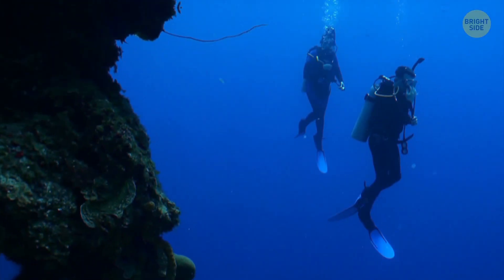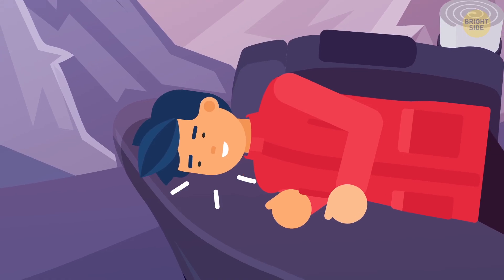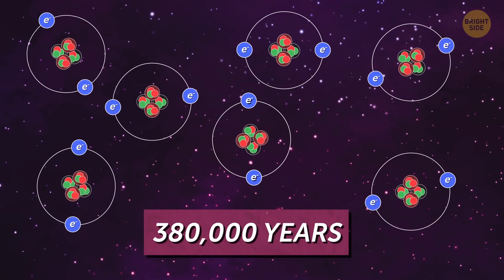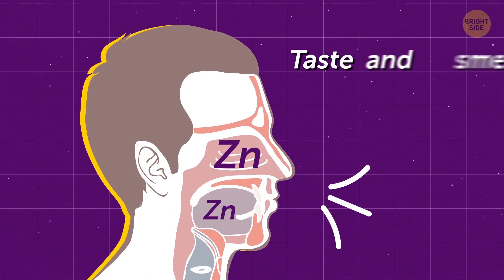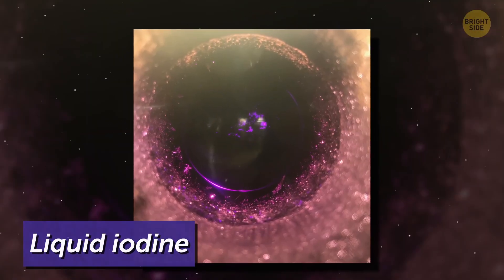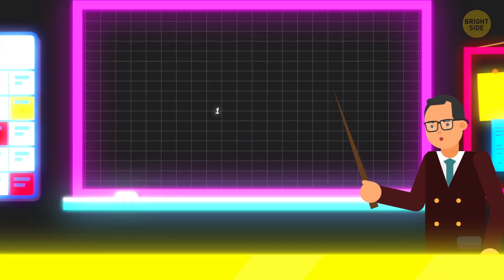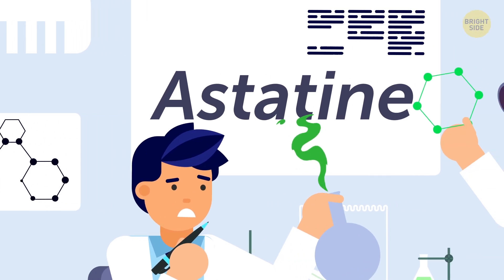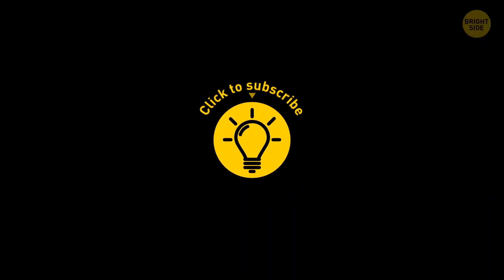What's the Rarest Element on Our Planet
We’ve explored a fraction of the ocean, most of the Earth, and parts of our Solar System. But, do you ever wonder what everything around us is made up of? You might be surprised that the most abundant elements in the universe are limited on Earth.

What happens below the Earth’s crust is inaccessible to us, but not for our lack of trying. In 1970, we tried to dig a hole that would go below the crust. The hole was just 9 inches in diameter, and it’s considered to be the deepest hole in the world – in terms of true vertical depth.

TIMESTAMPS:
Oxygen 1:17
Aluminum Oxide 1:45
Hydrogen 2:11
Carbon 3:27
Chromium 3:47
Zinc 4:05
Nitrogen 4:17
Hafnium 4:49
Iodine 5:41
Helium 6:13
Why can’t we find Helium on Earth? 6:46
Neon 7:05
Platinum 7:39
Gold 7:59
The rarest element on Earth! 8:21

SUMMARY:
- Oxygen would be #1 on that list. Apart from its presence in the atmosphere as a gas, it’s also present in rocks.
- The 10th most abundant element in our list is Hydrogen. It’s the simplest element in the Universe and it goes all the way back to the Big Bang.
- The 17th most abundant element is carbon, which is also the second most common element in our bodies, holding 18% of its mass.
- Iodine is the 61st element on the list. It’s the heaviest of the stable halogens and it has a dark purply color. It was first discovered in 1811, but was given a name 2 years later.
- Which is why helium balloons rush to reach the sky when you let go of them. Helium is also the first noble gas, which means that it doesn’t react with other elements to form compounds.
- At #74, we have platinum. It’s mostly found in copper and nickel ores in South Africa.
- And now it’s time for the rarest element on Earth: Astatine, with the most stable isotope, has an 8-hour half-life.
- Chemists were on the hunt for this missing element for decades. They believe that it has a shiny black metallic color.
- Until they found it, they gave it the name Eka-iodine, since it belonged to the same family with Fluorine, Chlorine, Bromine, and Iodine.

An aerial photograph of a platinum mine in South Africa: By Ryanj93,